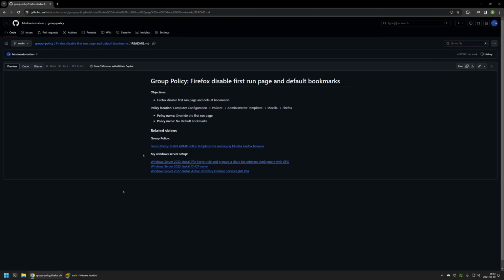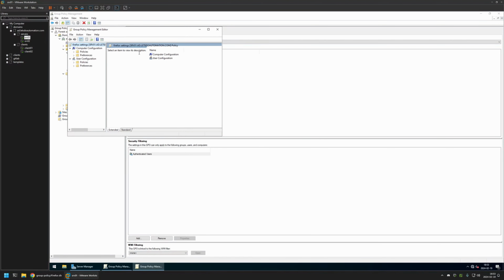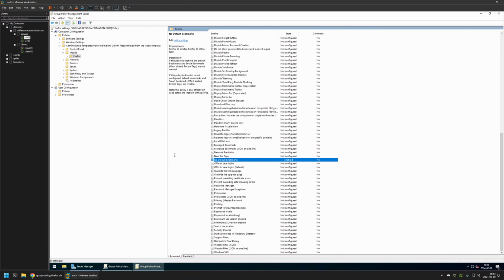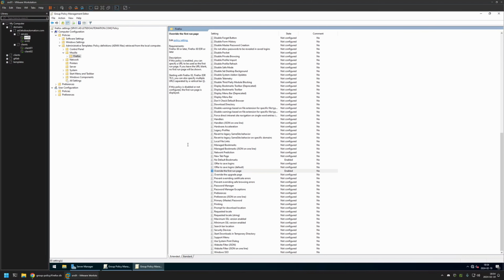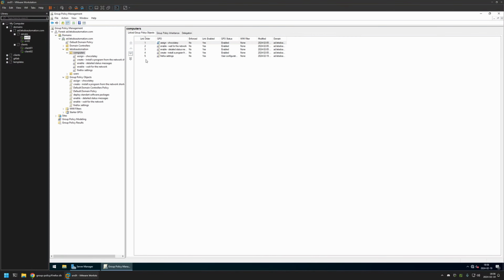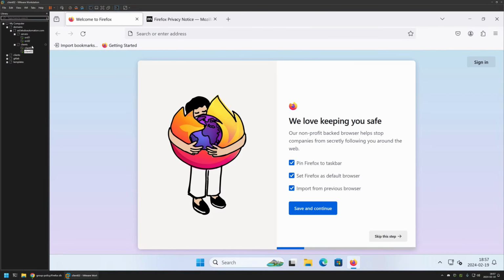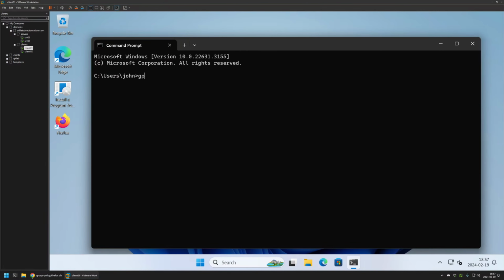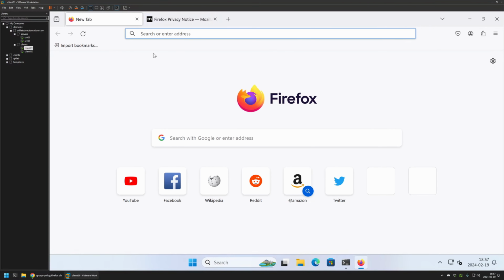Group Policy: Firefox disable first run page and default bookmarks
In this video I will use Group Policy to disable first run page and default bookmarks.